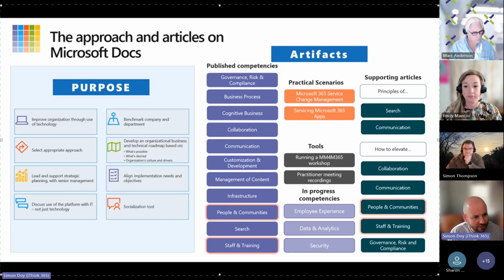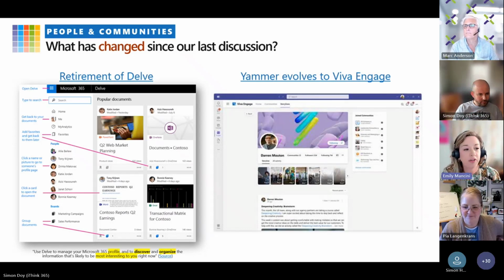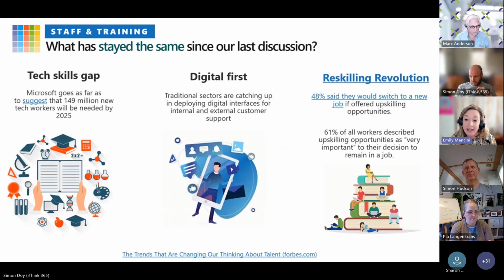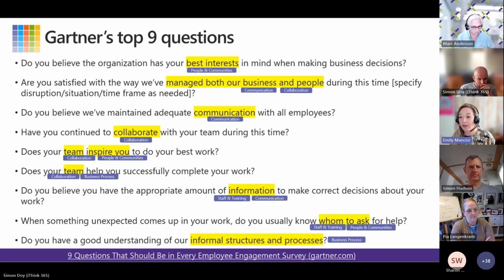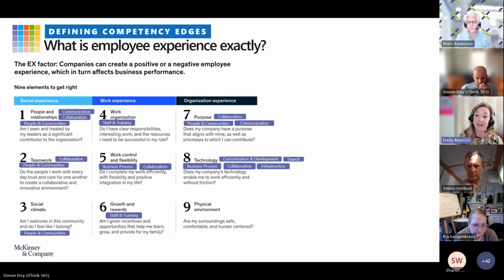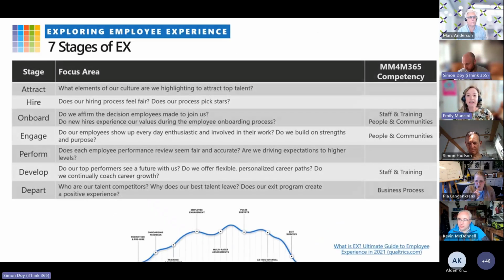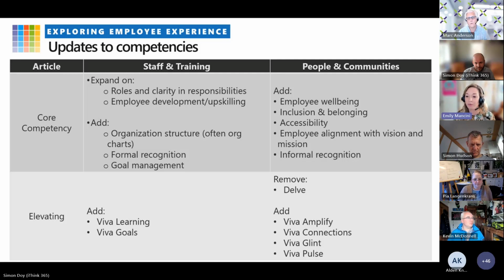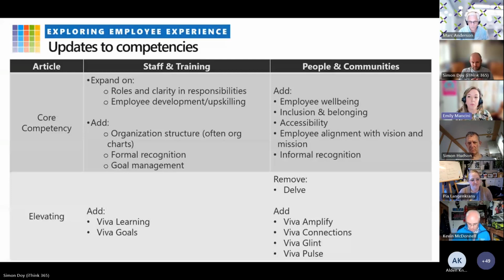Maturity Model for Microsoft 365 - March 2024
Topic:
Revisit Staff & Training and People & Communities Competencies

Hosts:
⭐ Guest star ⭐ Emily Mancini, Left Uncharted | @eemancini

• Simon Hudson, Novia Works | @simonjhudson